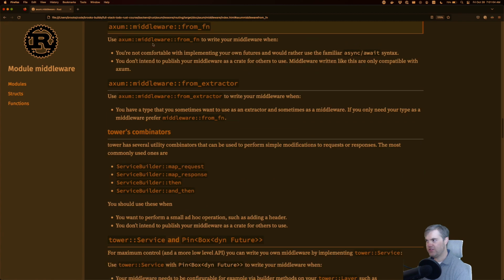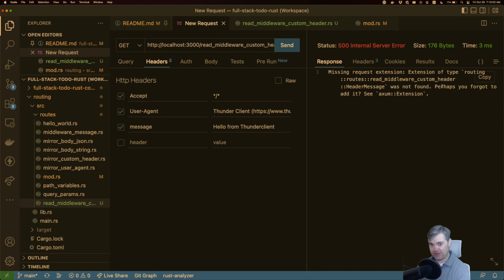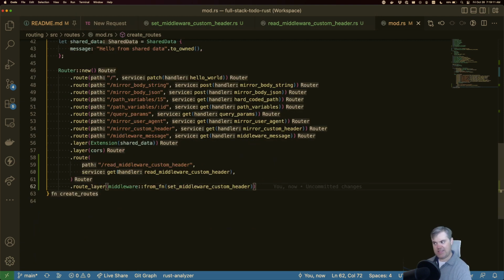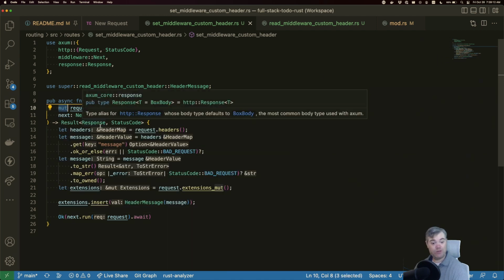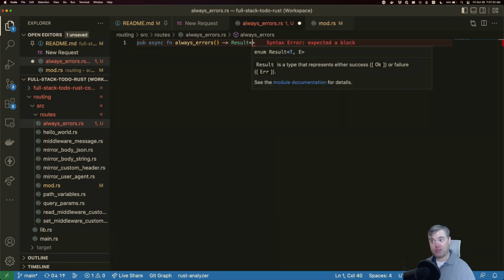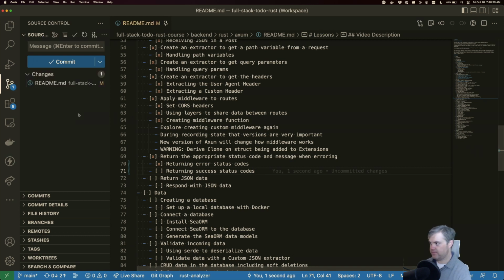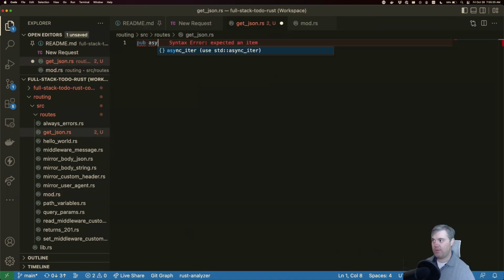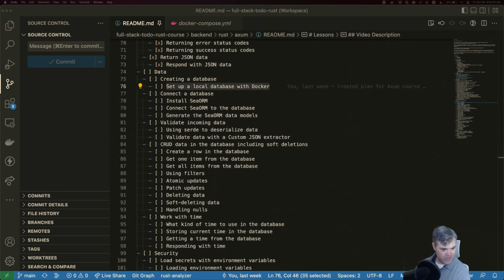Stream archive: Introduction to Axum (Rust web backend framework) (2022-10-28)